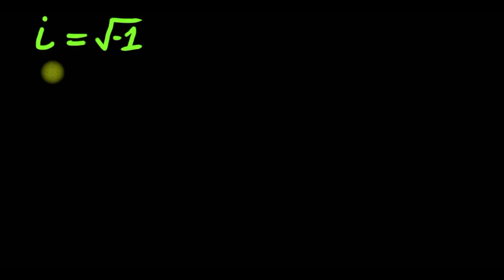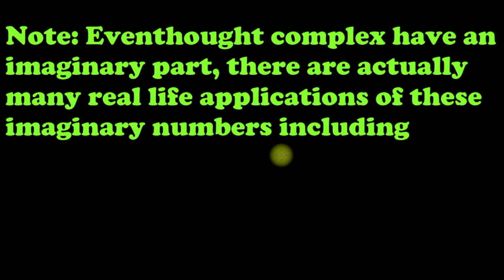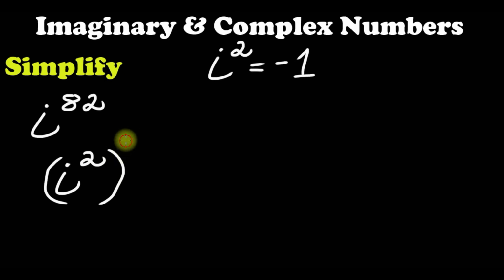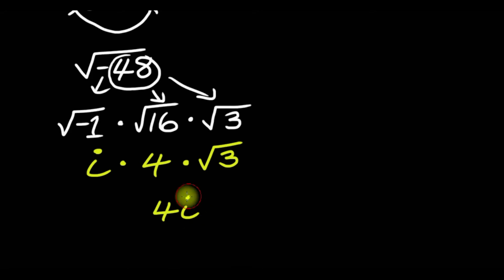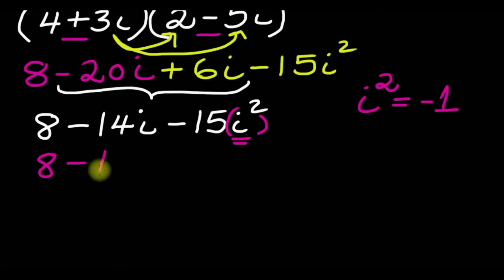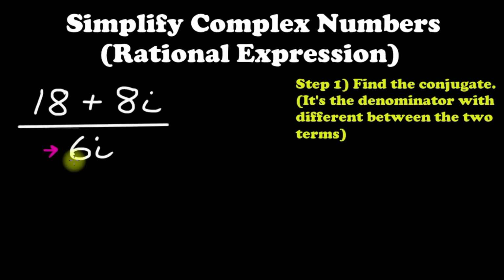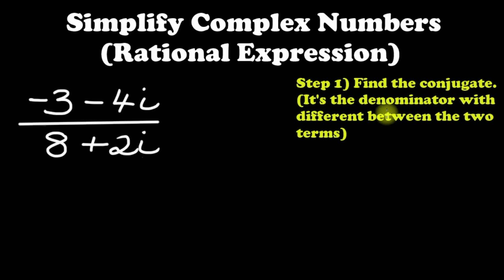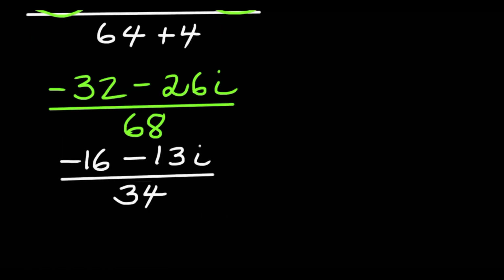How To Simplify Imaginary and Complex Numbers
This math video tutorial shows you how to simplify imaginary and complex numbers step-by-step. The video provided contains easy-to-follow procedures to simplify imaginary and complex numbers. The video contains many examples of practice problems for you to simplify imaginary and complex numbers.